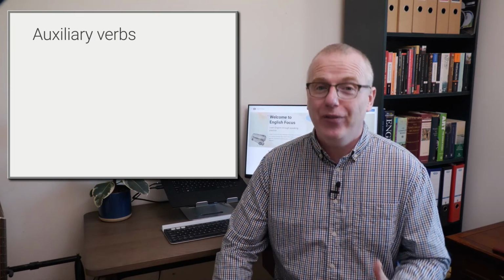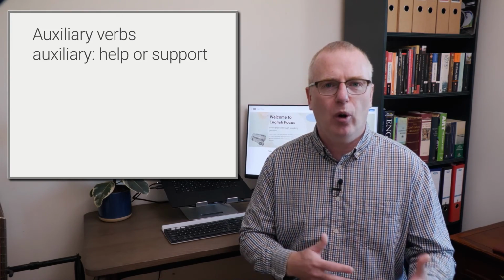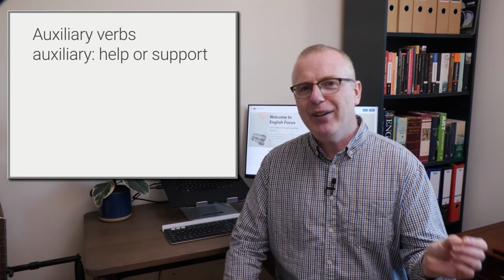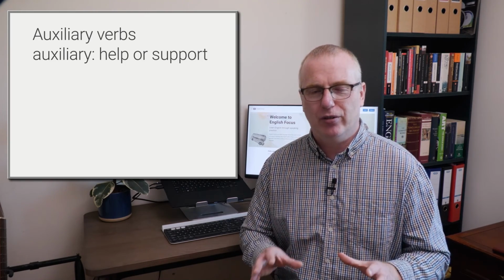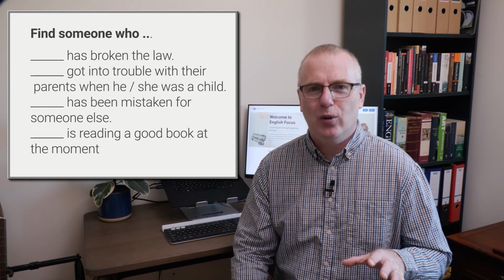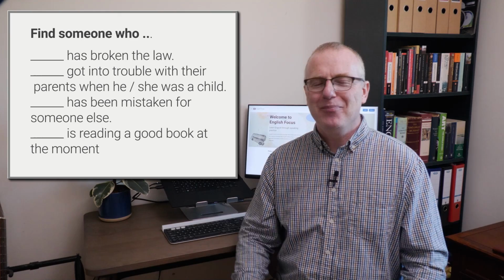English Focus - Upper Intermediate 1 - Lesson 2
Stage 1 - Introduction and weak auxiliaries

If you are interested in joining a class on English Focus, visit EnglishFocus.com and complete a free placement test.